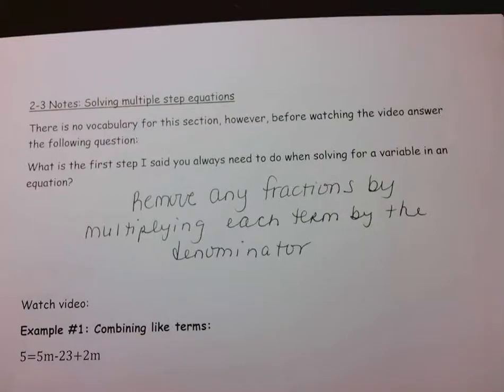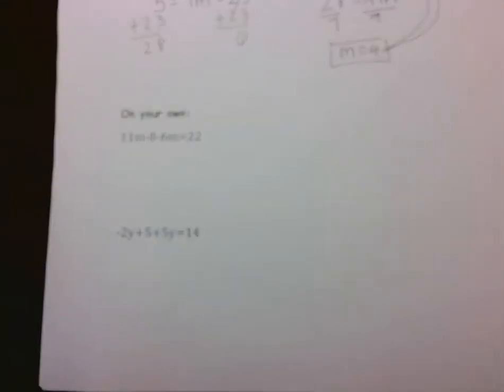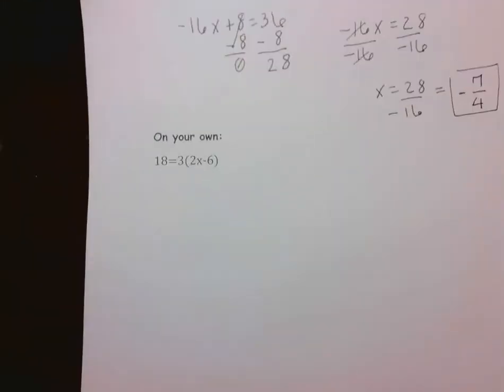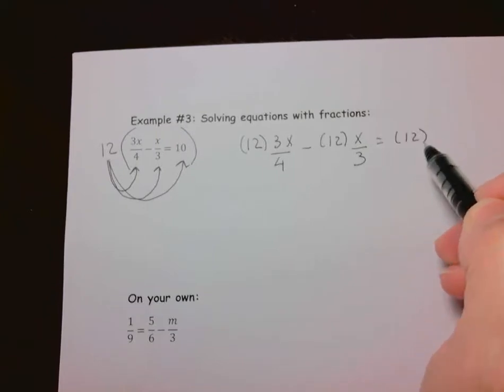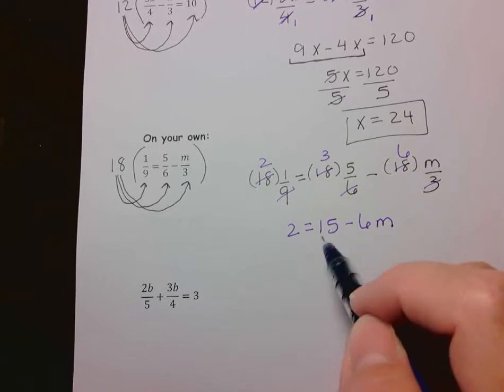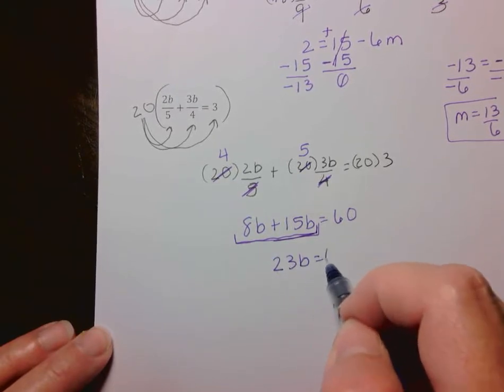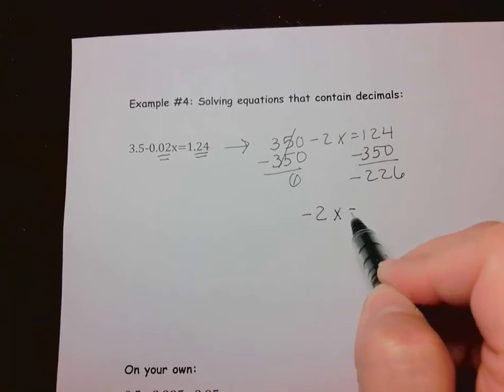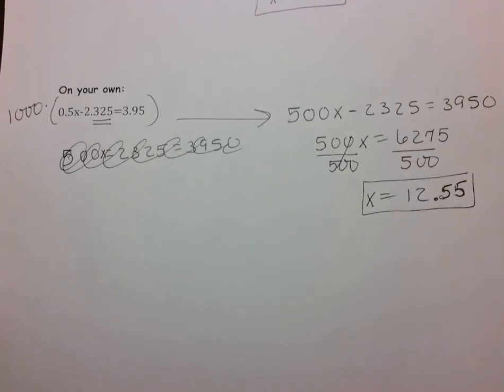2:3 multiple step equations